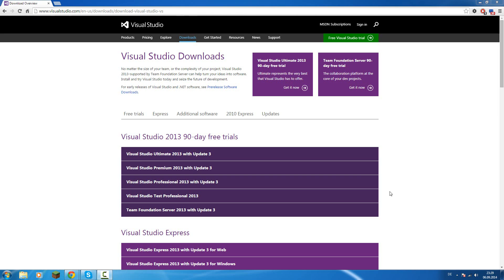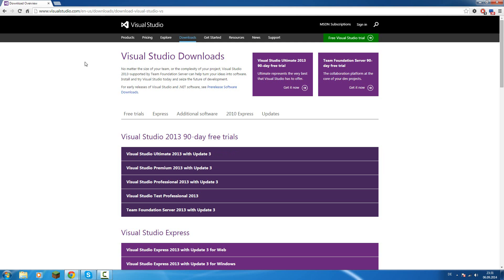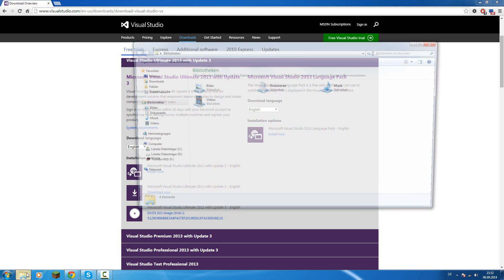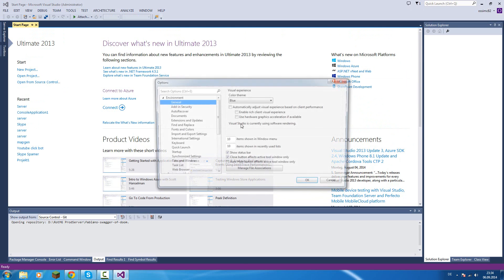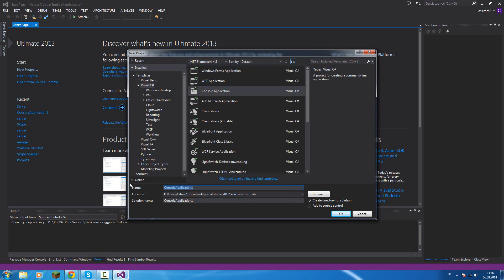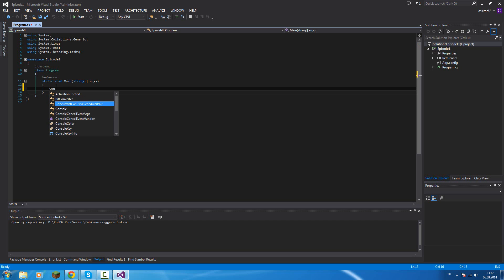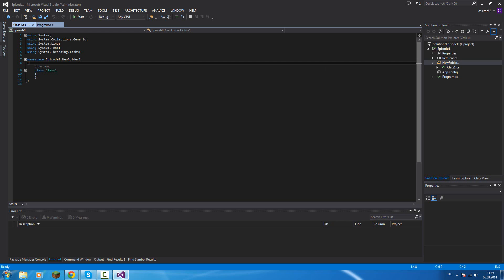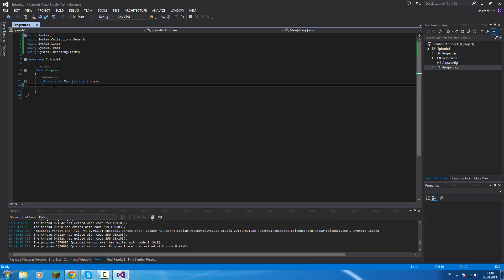C# Beginners Tutorial - 1 - Introduction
made by ossimc82